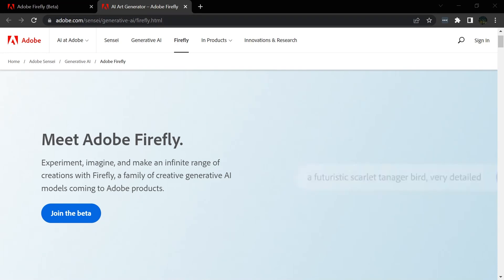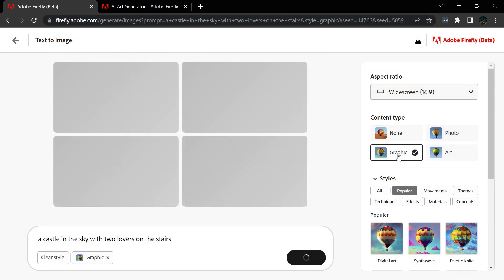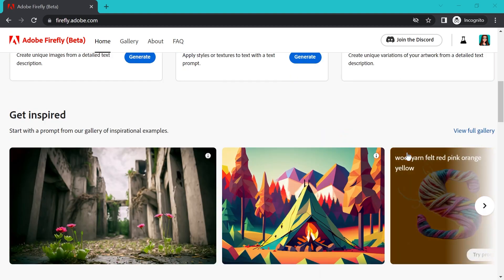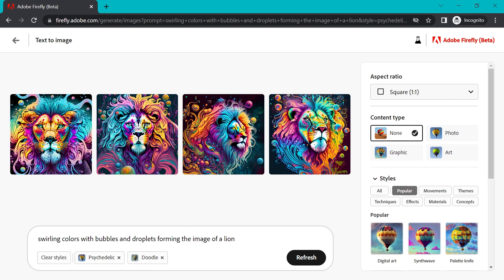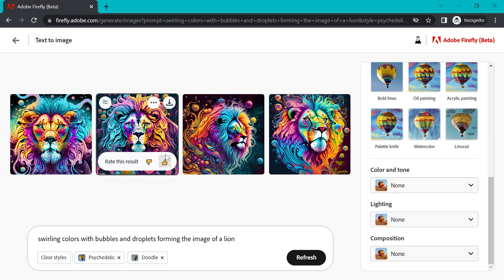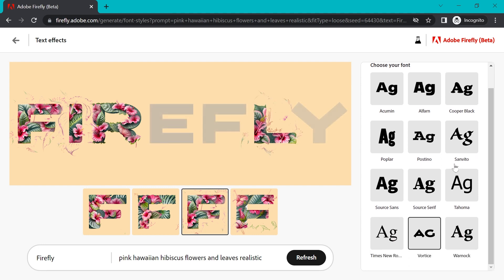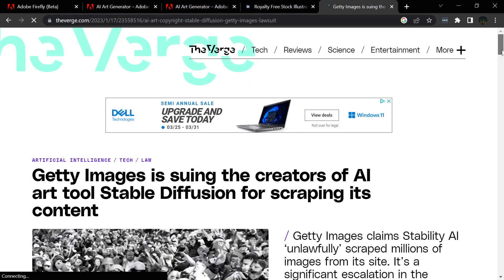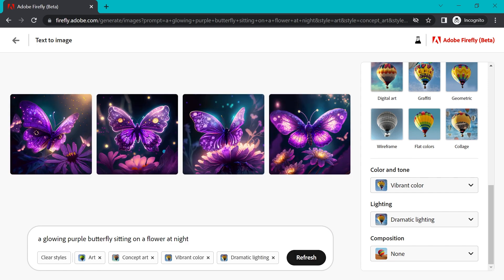Adobe Firefly Beta - First Look & Vector Tools Preview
*IMPORTANT UPDATE* The option shown in the video will NOT opt your Adobe Stock images out of the training data for Firefly.

In today's video, I'm going to be sharing my first impressions of Adobe Firefly, a just-released family of generative AI models released by Adobe.

If you've worked with Mid Journey or Dall-e, this is a similar group of AI text-to-image tools designed by Adobe that will eventually be integrated into the Adobe apps.

I'll show some of the features, a few of the upcoming experimentations they're working on, and chat about what this might mean for illustrators in the future as well as the most interesting points that have the potential to affect us as vector artists.

00:00 - Intro
00:42 - What is Adobe Firefly?
00:53 - What Makes Firefly Different? Exploring the UI
01:32 - What's Available Now and What's Coming Soon
02:28 - Walking Through a Sample Text to Image Prompt
04:05 - Walking Through a Sample Text Effect Prompt
05:26 - How the Model Was Trained
05:53 - Do Not Train Tag and How to Opt-Out Your Adobe Stock Images
06:11 - The Possibility of Using Your Art with Custom Models

Cheers!
Kat